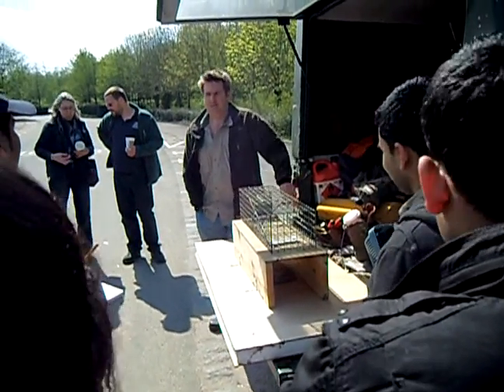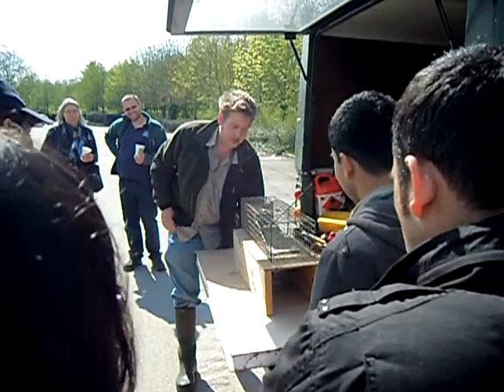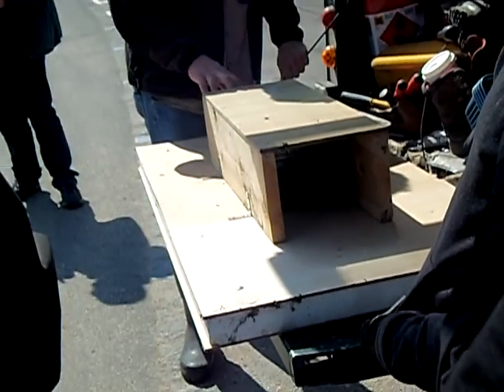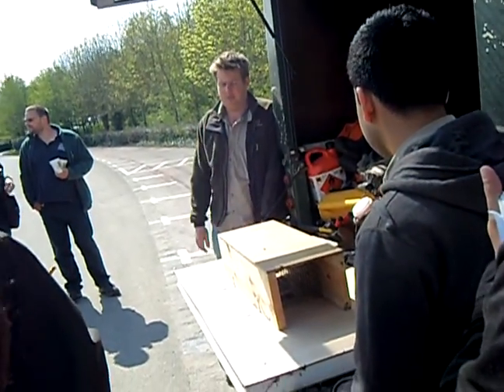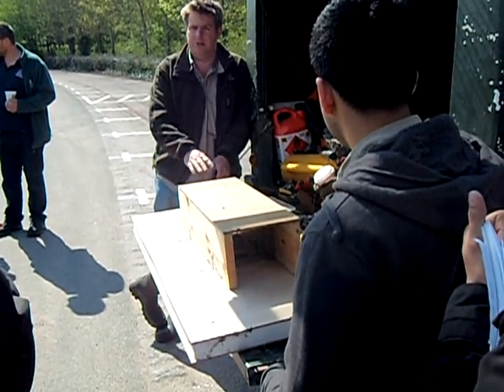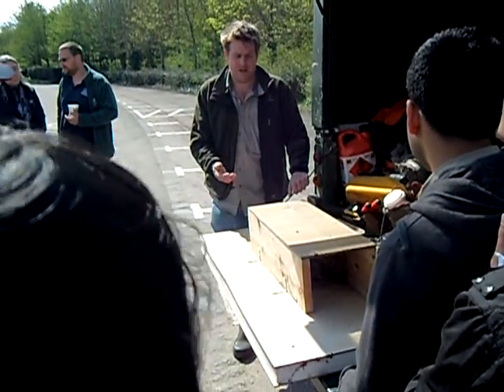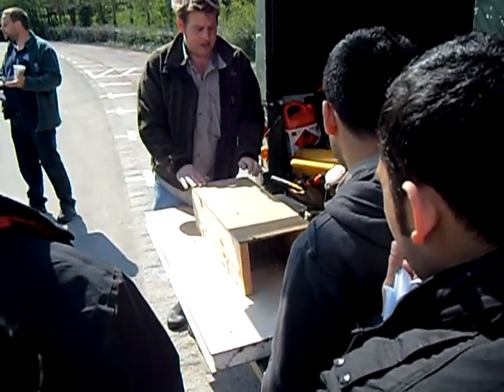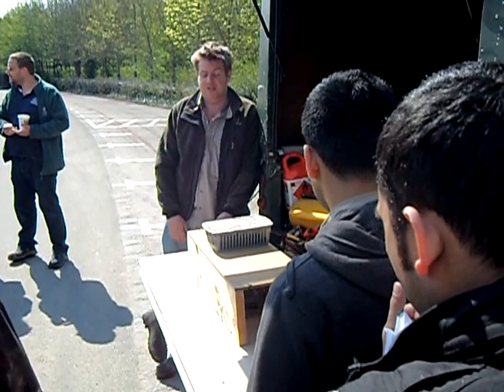Derbyshire Water Vole and Otter Survy site.AVI